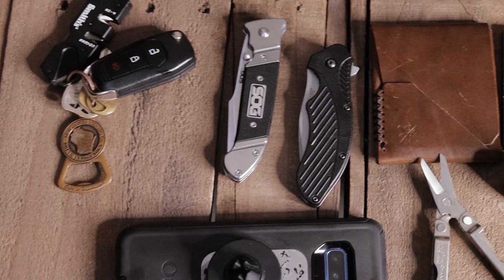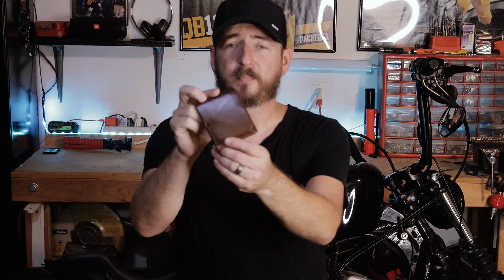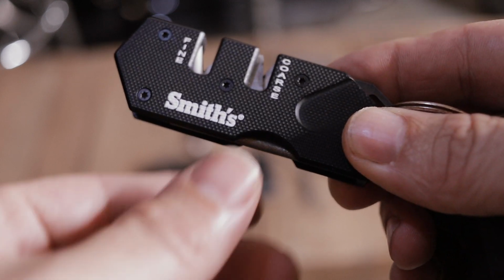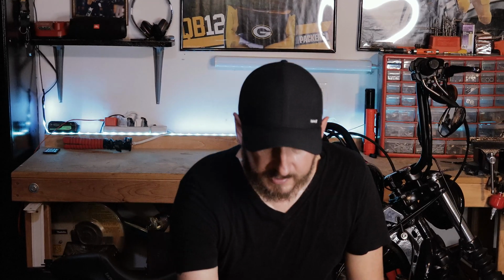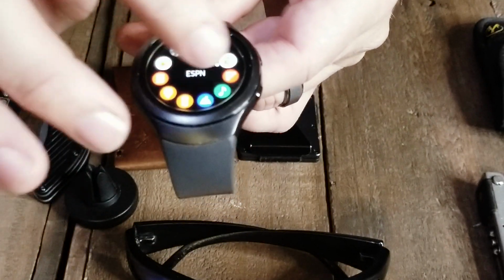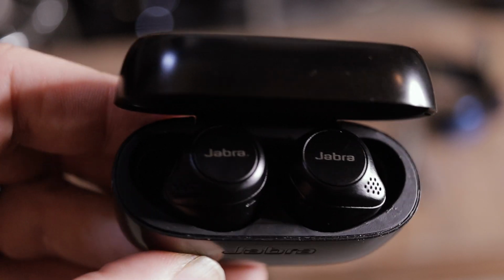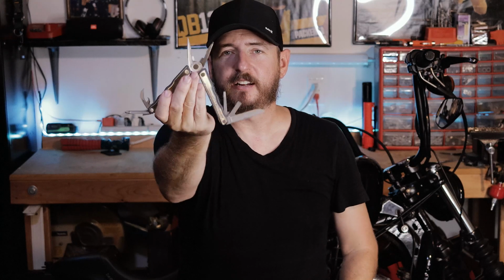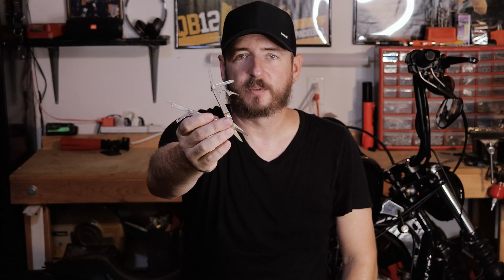What's In my Pockets - A Beginners EDC essentials (Everyday Carry)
EDC stands for Every Day Carry. This is a new genre I have recently discovered. In this video I empty my pockets and go through some basic EDC items that get me through my day. My 1st time filming in 4k on the M50. got some learn'n to do lol)

Samsung Gear S3 Frontier Smartwatch
Jabra Elite 75t Black True Wireless Earbuds
SOG Folding Pocket Knife
Kershaw Black Serrated Pocket Knife - (mine's the Clash but here's a similar one)
Minimalist Wallet For Men
Maxboost Car Cellphone Mount
Costa Del Mar Men's Polarized Sunglasses
LEATHERMAN, Micra Keychain Multitool

My Equipment
Canon M50 (bundle)
AKASO EK7000 4K WiFi Sports Action Camera
Movo Shotgun Microphone
Movo VXR10 Microphone
Neewer Ring Light
BOYA BY-M1 Microphone
Acoustic foam Panels
Yongnuo YN300 air LED light
Tolifo PT176 LED light
Mountdog softbox studio lighting